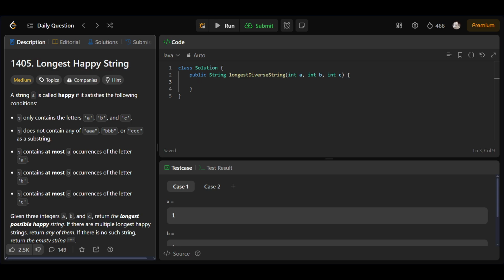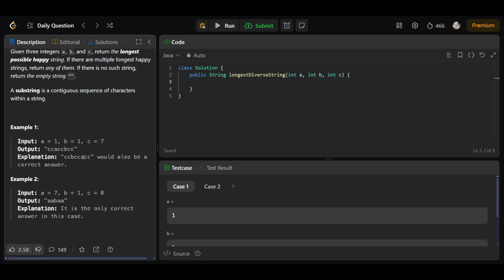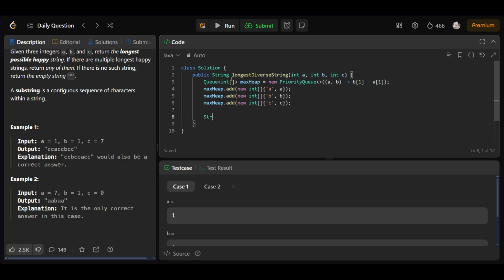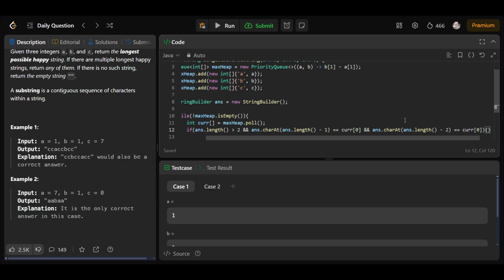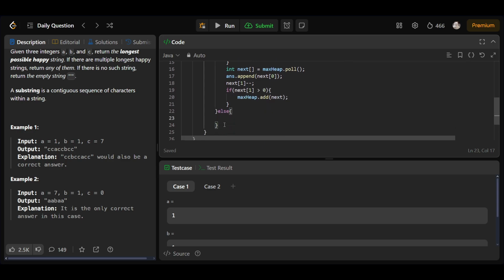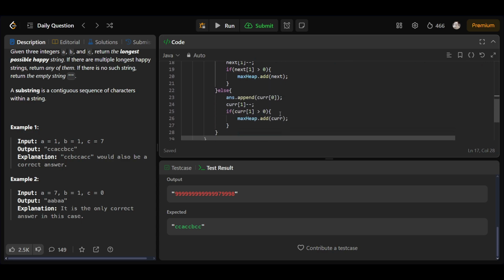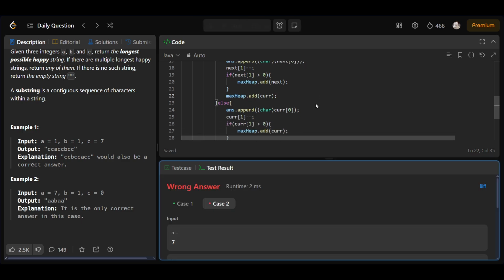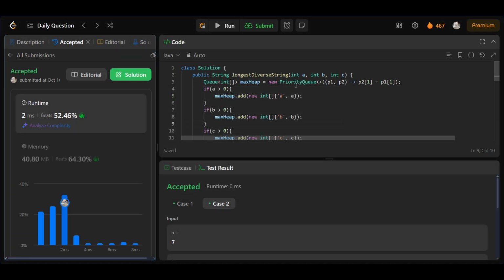LEETCODE DAILY QUESTION 1405 | Longest Happy String | Is Kabir Coding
In this video I'll be solving LeetCode daily question 1405. Longest Happy String by Greedy Approach.